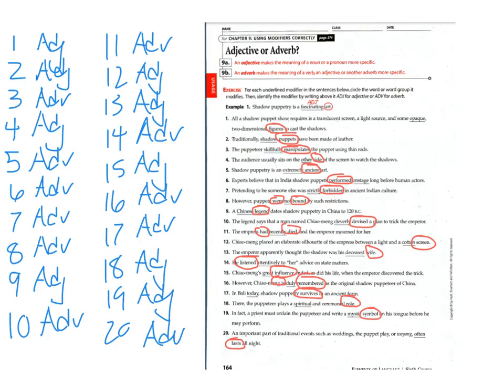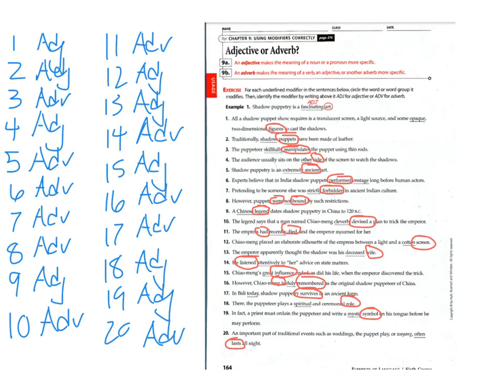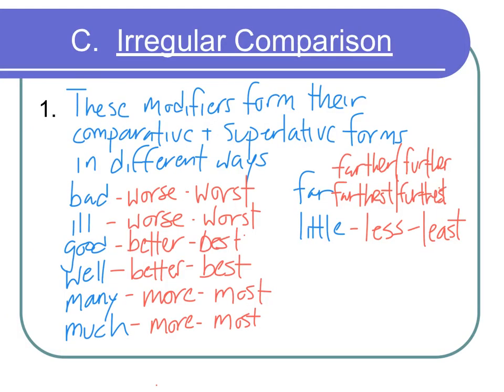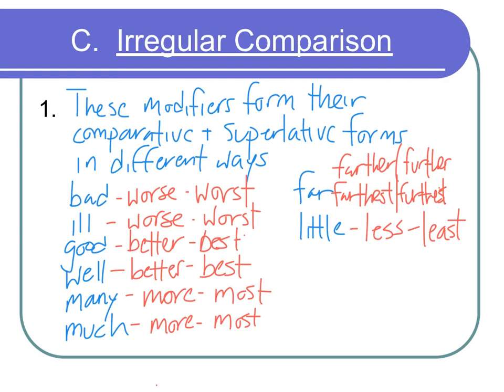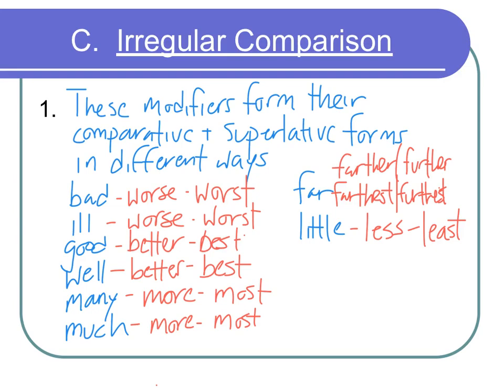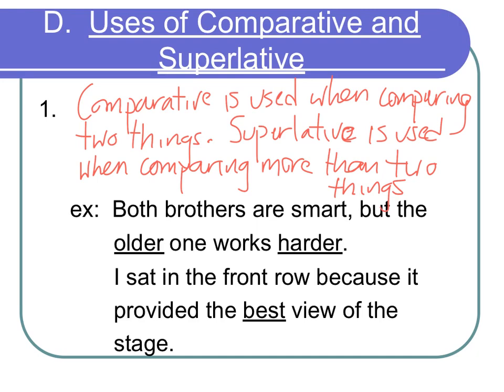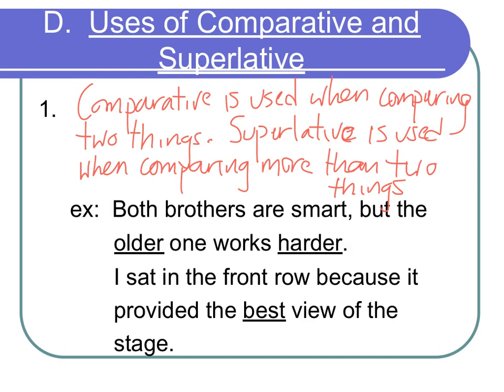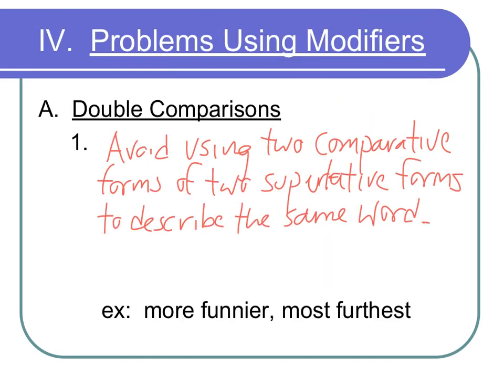English Comp class lesson 428